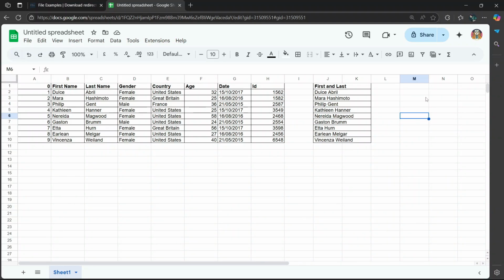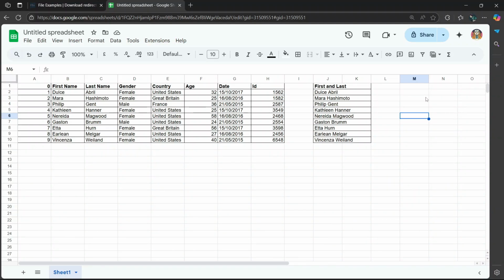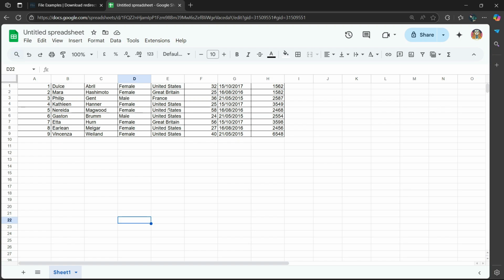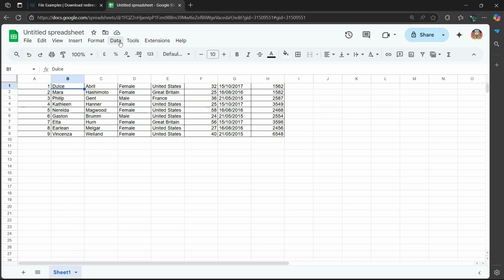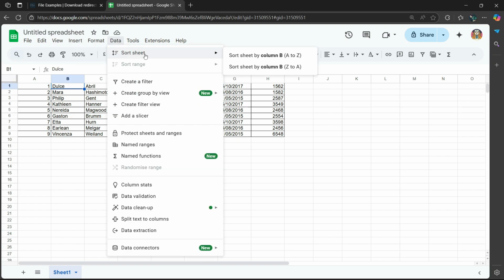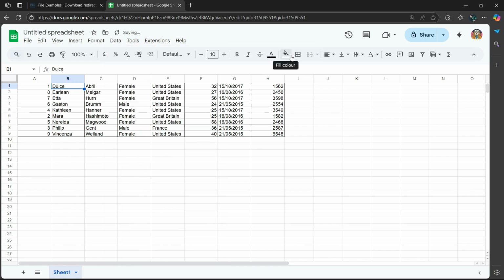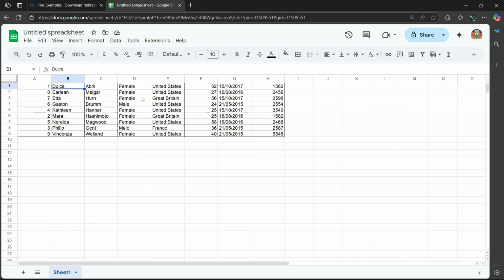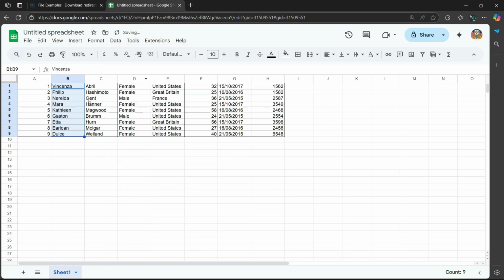How To Sort Things In A Column Google Sheets | Easy Guide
How To Sort Things In A Column Google Sheets

Looking for a guide on how to use Google Sheets for beginners? In this Google Sheets tutorial for beginners, we'll guide you on how to sort by a specific column in Google Sheets.